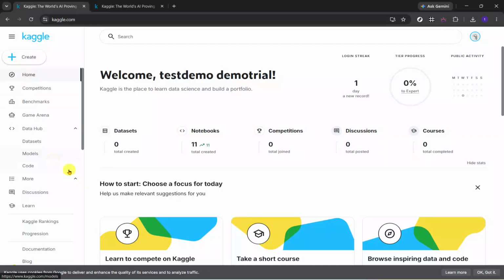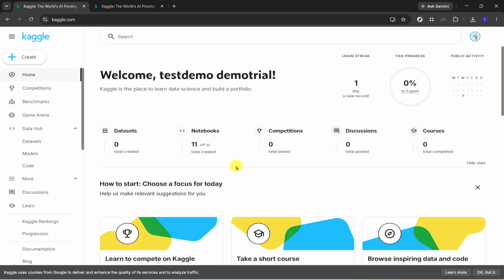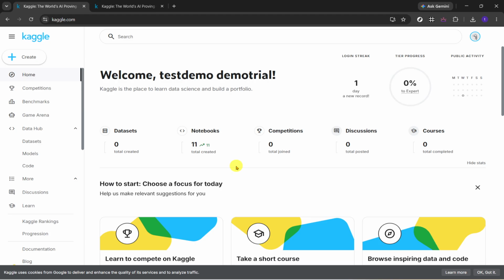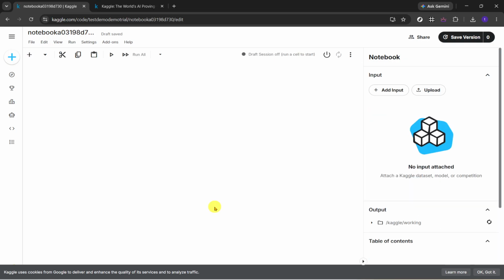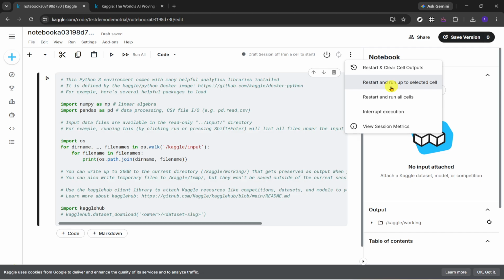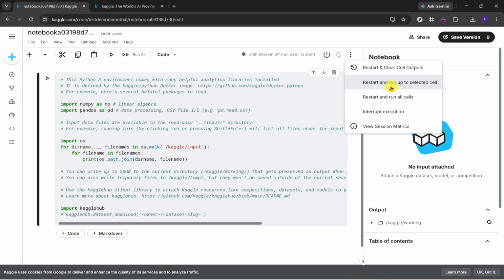How To Restart Kernel In Kaggle (2026) (Quick And Easy Guide)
Restart kernel in Kaggle quickly by following this simple tutorial. Learn how to restart kernel in Kaggle, use the Kaggle restart kernel option, restart your Kaggle notebook, and continue working without issues. This Kaggle tutorial 2026 is beginner-friendly and shows the easiest way to restart a Kaggle kernel.